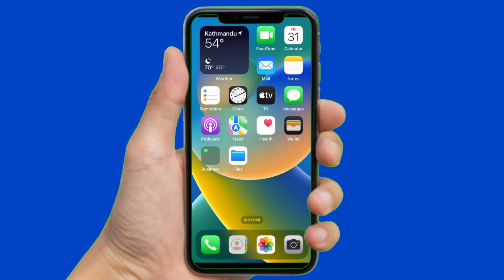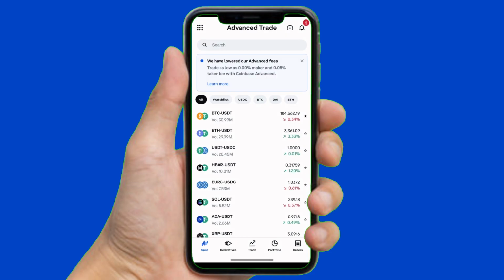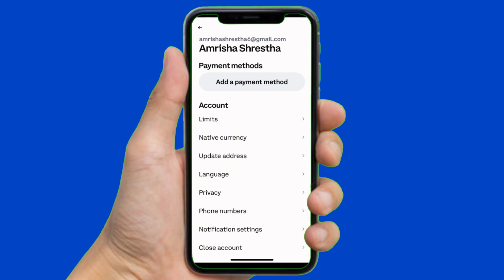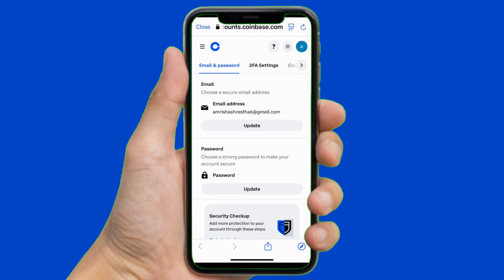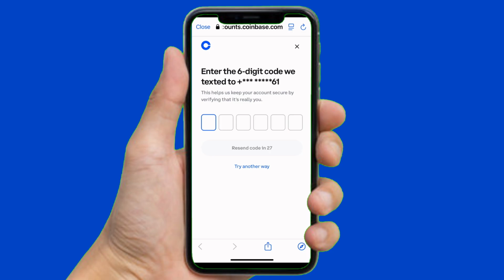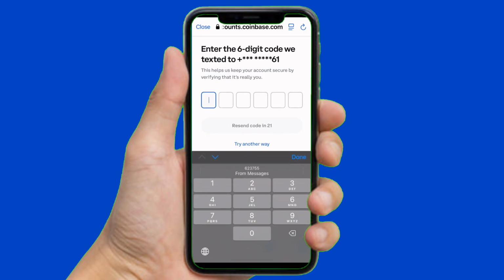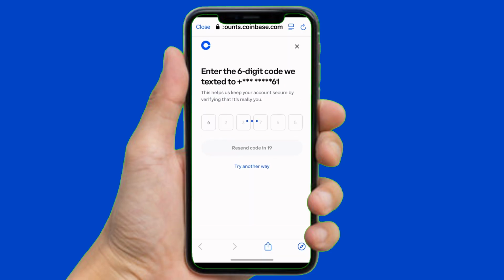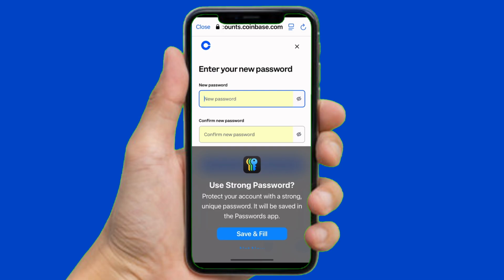How to Change Password on Coinbase 2025?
In this video, we’ll show you exactly how to change your password on Coinbase, step by step. Whether you’ve forgotten your current password or just want to update it for security reasons, we’ll guide you through the process with simple instructions.